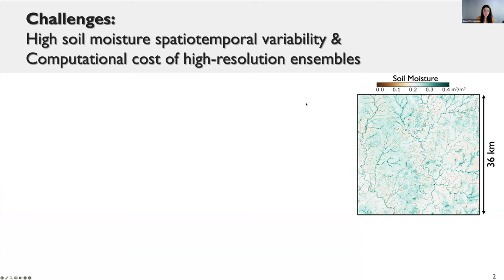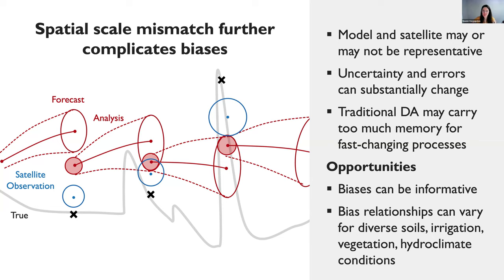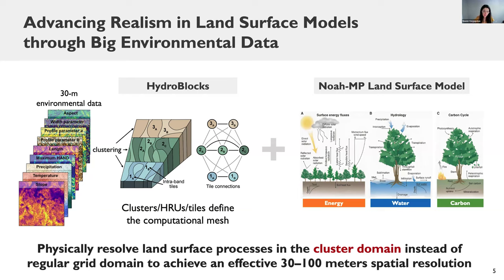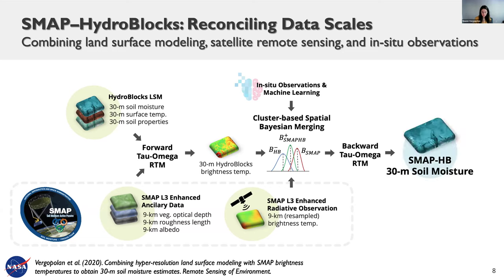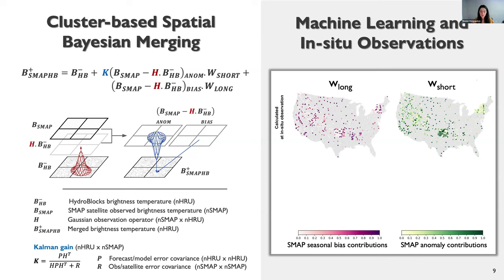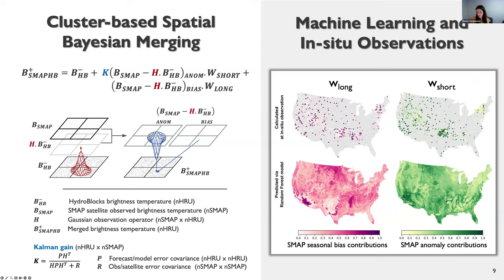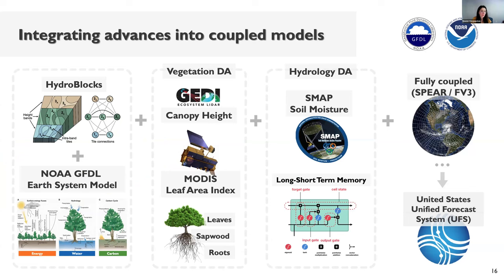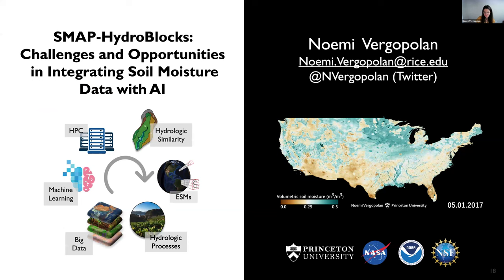SMAP-HydroBlocks: Challenges & Opportunities in Integrating Soil Moisture Data w/AI–Noemi Vergopolan